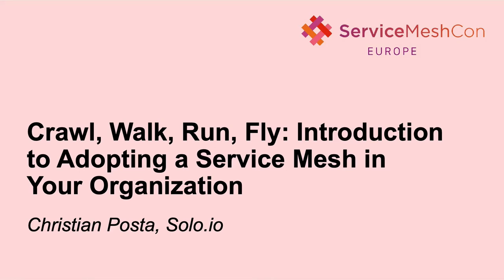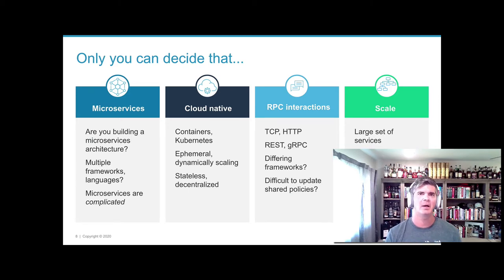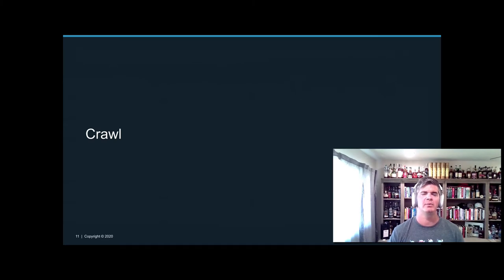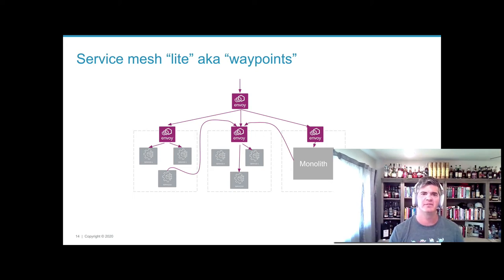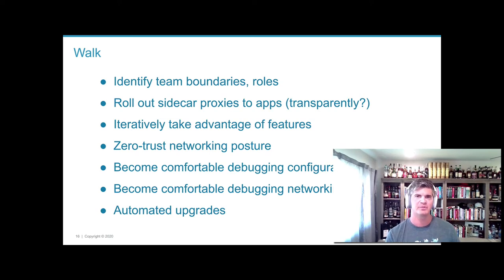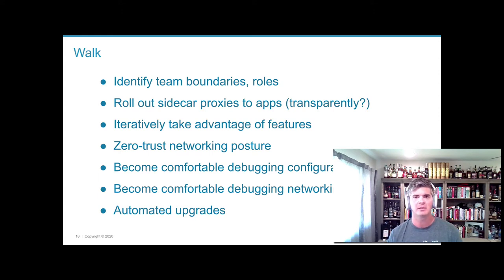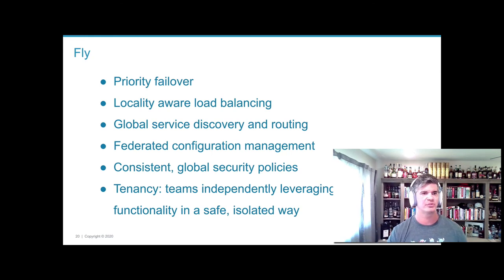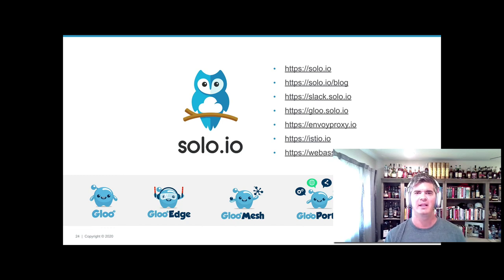Crawl, Walk, Run, Fly: Introduction to Adopting a Service Mesh in Your Organization- Christian Posta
Crawl, Walk, Run, Fly: Introduction to Adopting a Service Mesh in Your Organization - Christian Posta, Solo.io

Deciding whether or not to use a service mesh and understanding the value/complexity tradeoff is step one when exploring service-mesh technology. Christian Posta has been helping organizations adopt this technology as a practitioner and architect for the last three (or more) years and shares practical guidance for how to adopt a service mesh for your organization. We explore top use cases like security posture, network debugging, regulatory and compliance, imperfect cloud-apps, and overall modernization efforts with microservices architectures. This is meant to be an intro-level talk with the audience better understand whether and how to adopt a service mesh.